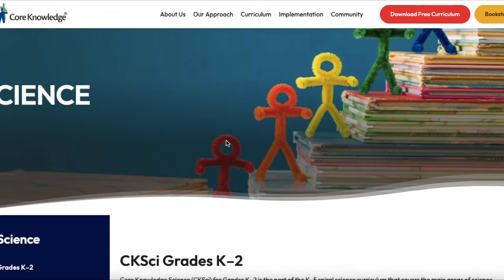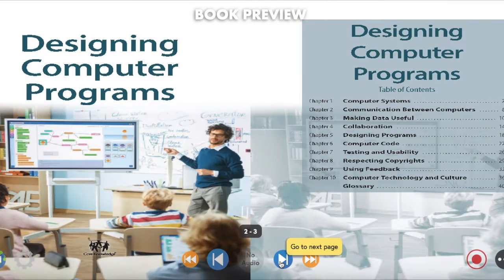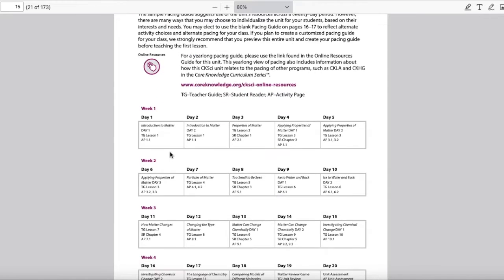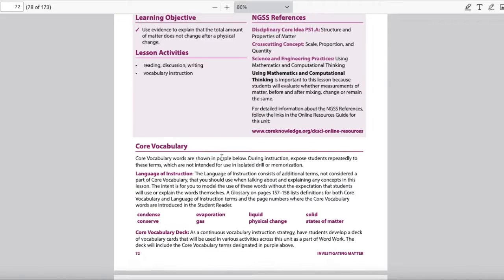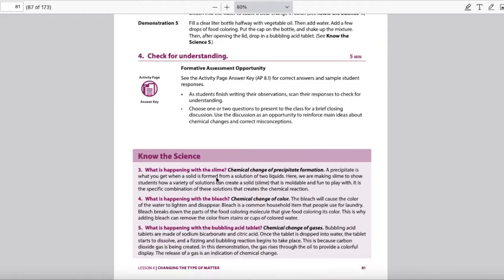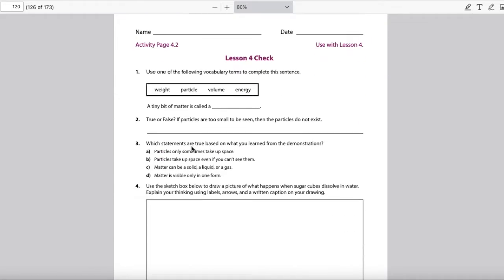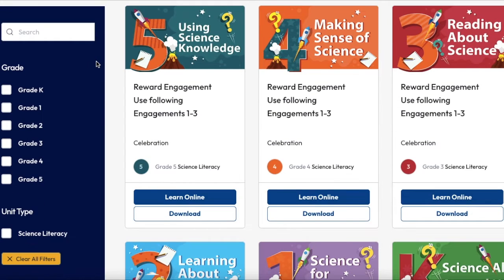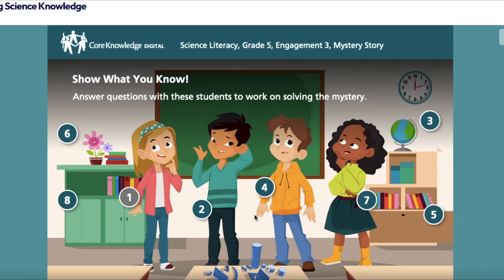Core Knowledge Science | Review & Walkthrough